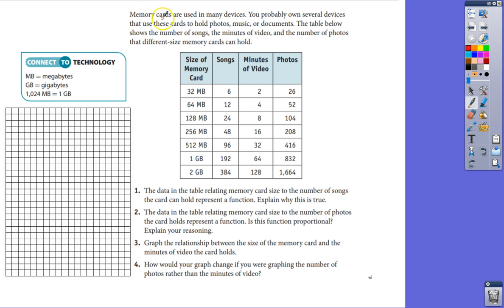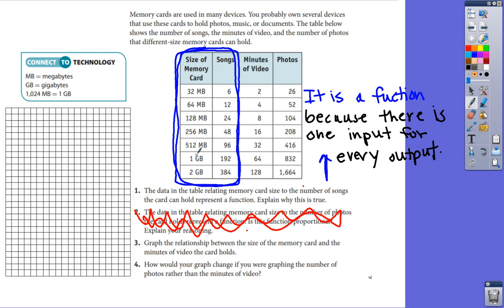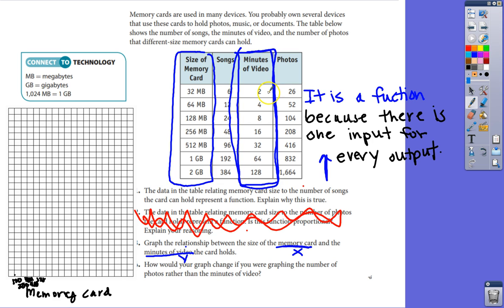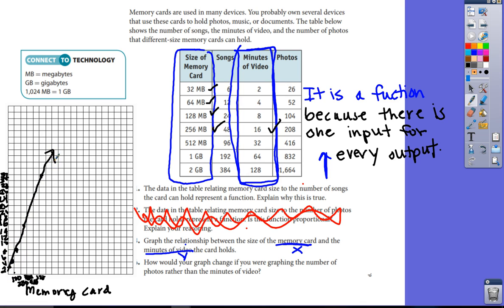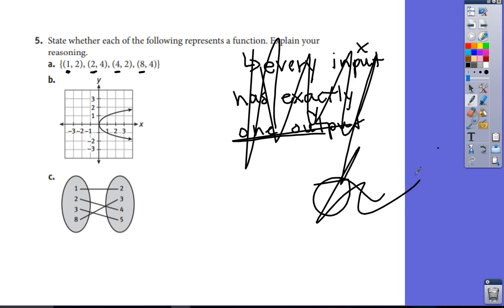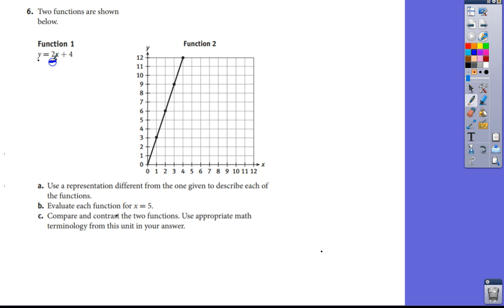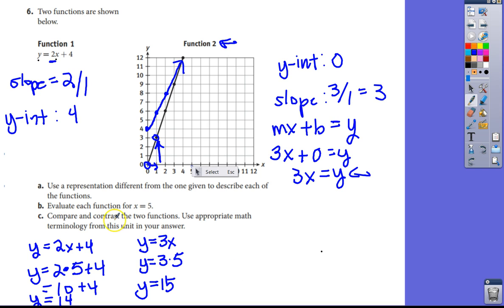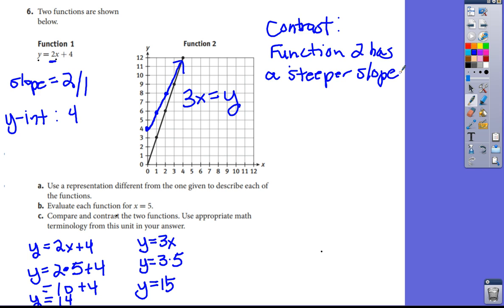Embedded Assessment 1 Unit 4